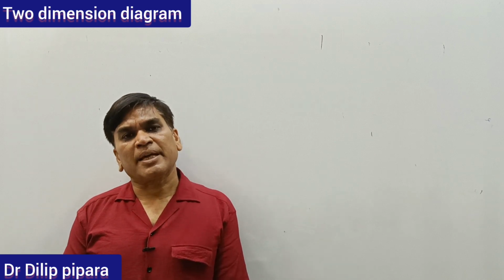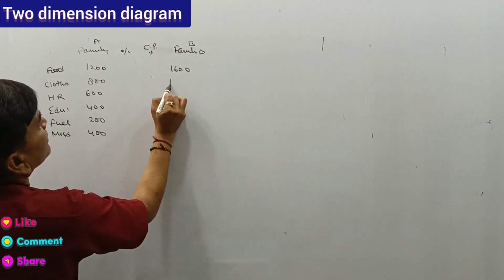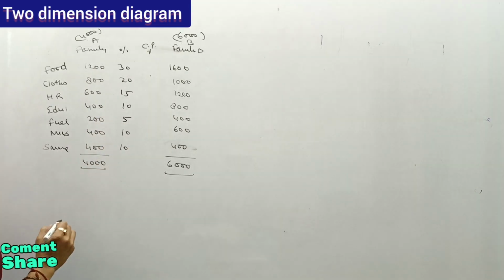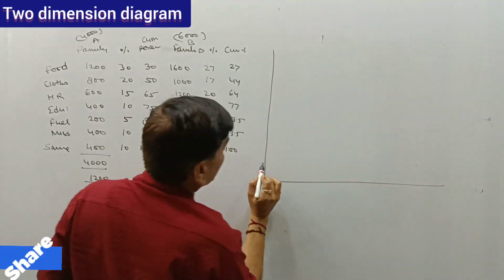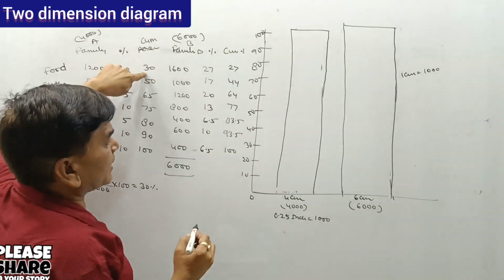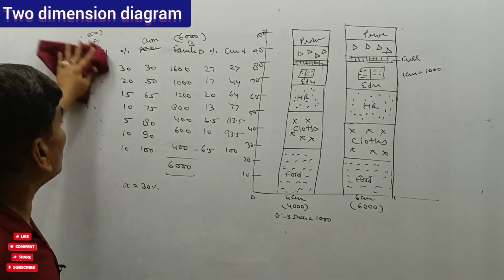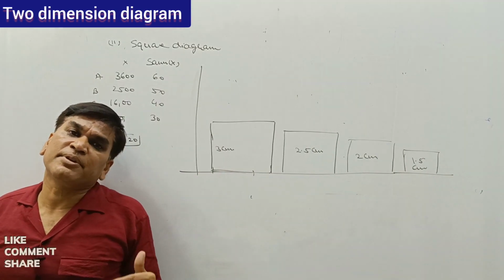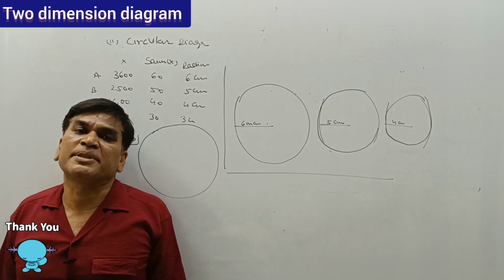two dimensional diagram#diagrammatic presentation of data (4)statistics